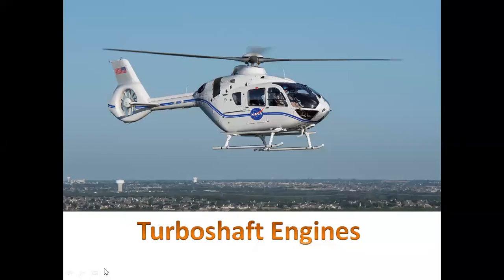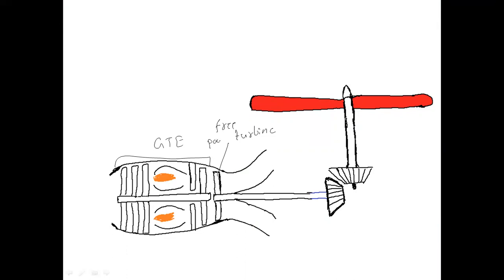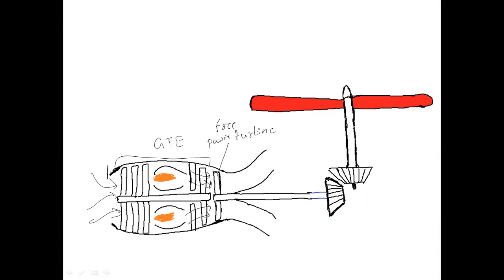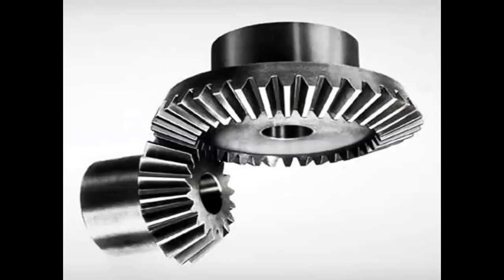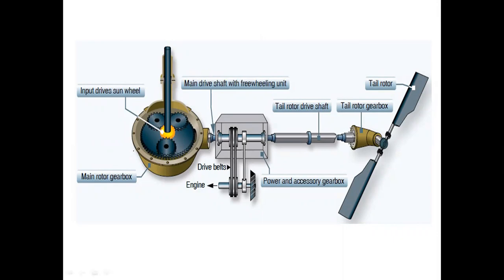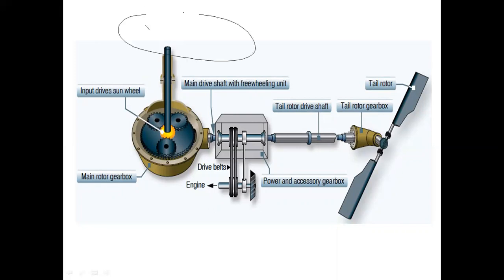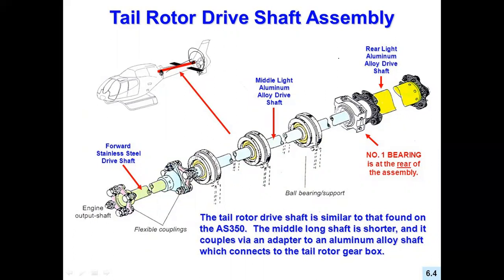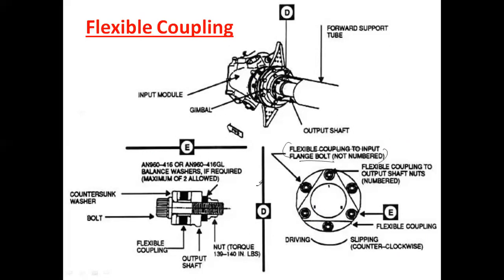How Helicopter Engine Works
Operation of turboshaft engine.